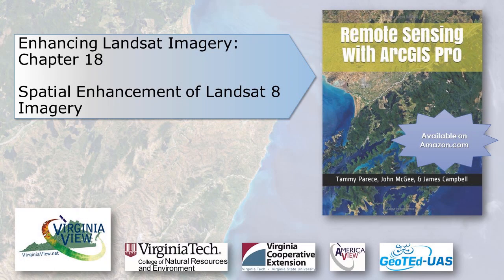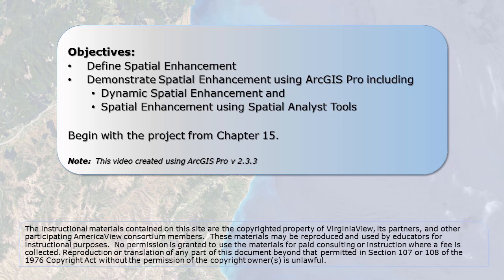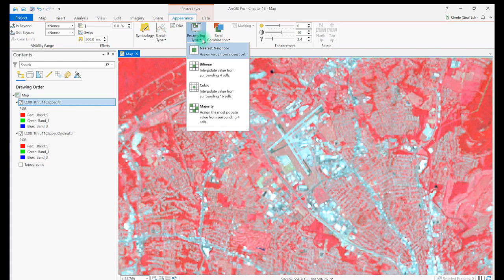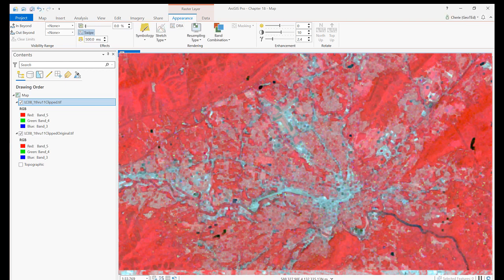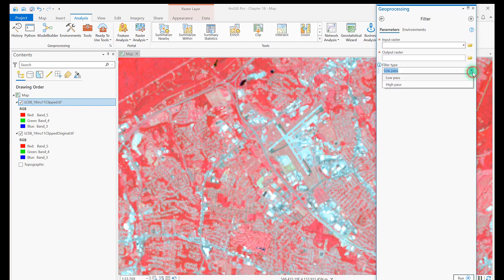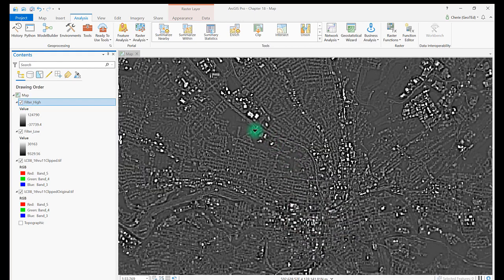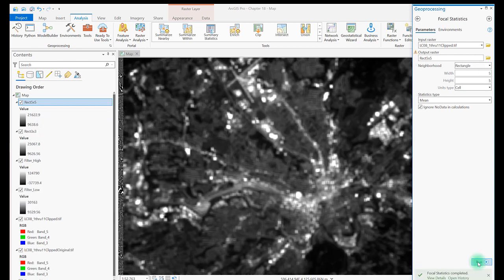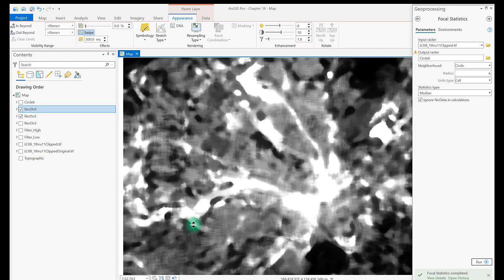Chapter 18 Spatial Enhancement of Landsat 8 Imagery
This is a companion video for Chapter 18 of the e-book, "Remote Sensing with ArcGIS Pro" by Tammy Parece, John McGee and James Campbell.  This video uses ArcGIS Pro version 2.3.3 to illustrate Spatial enhancement of Landsat 8 Imagery including dynamic tools as well as spatial analyst tools, and comparing images created with these tools.

for $2.99 (free through Kindle Unlimited). A printed version is also available.